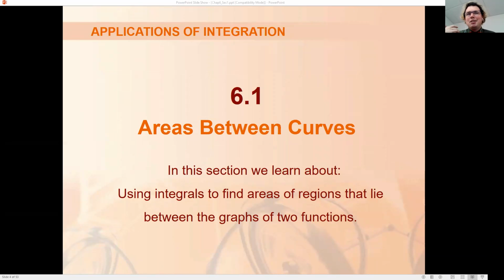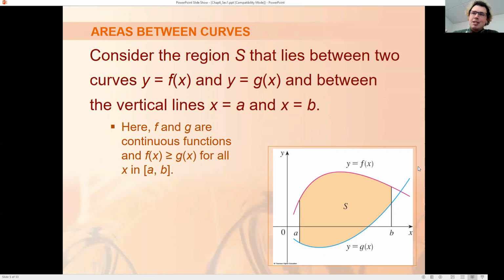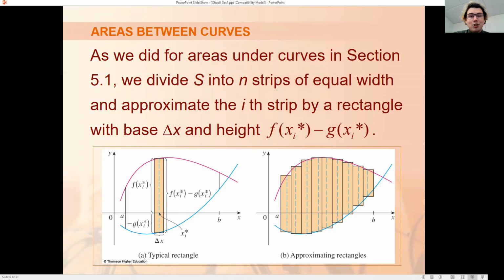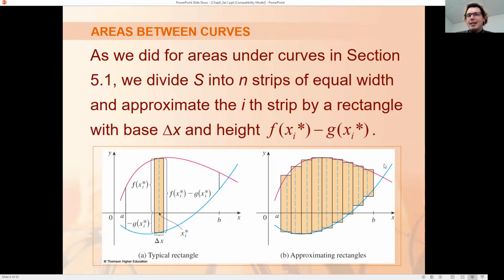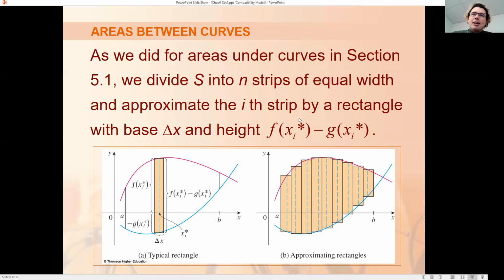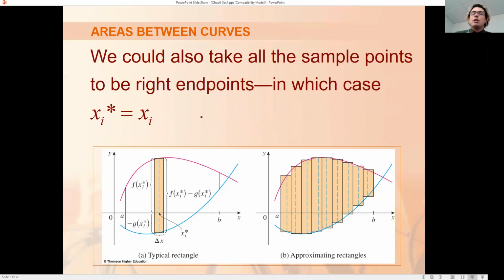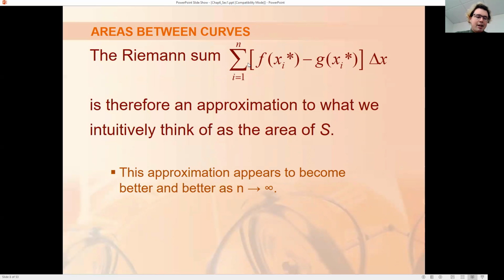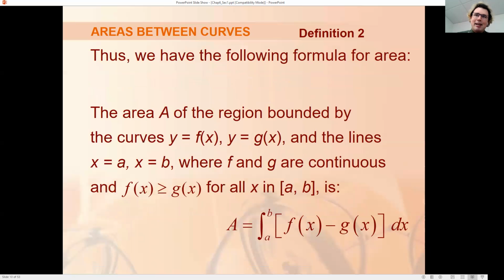MA 163 W4 R2